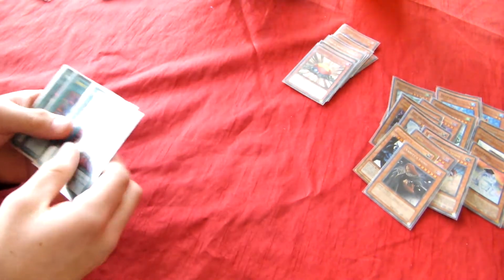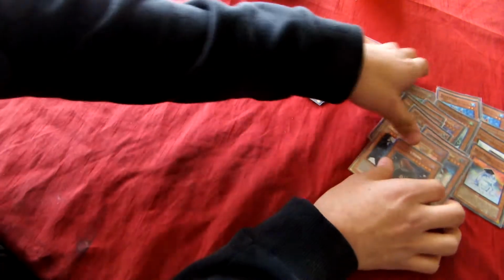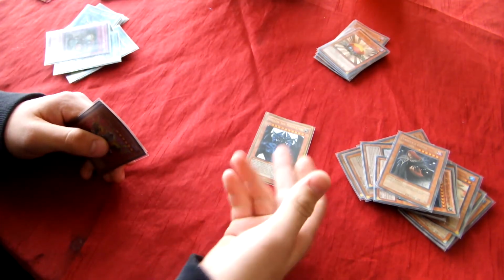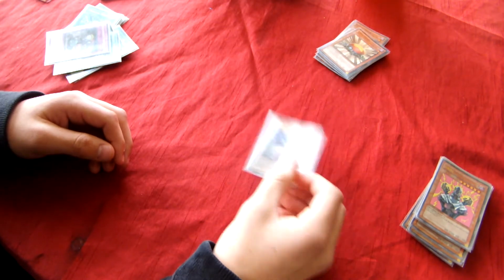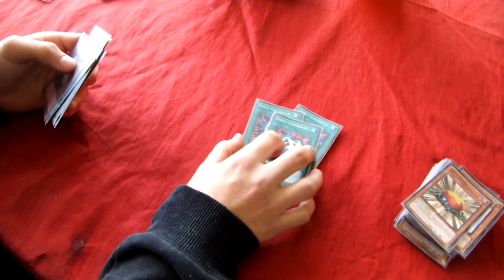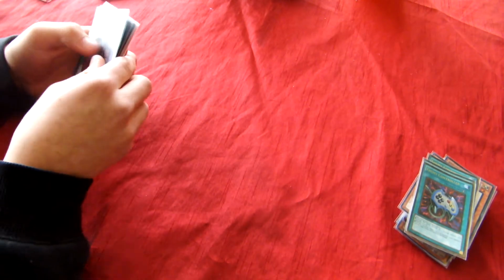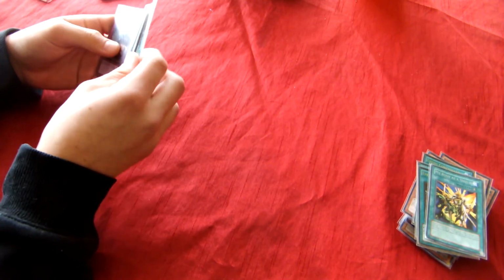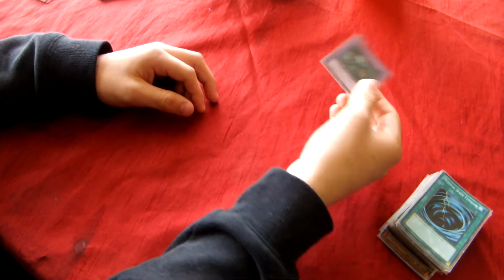Frognarch deck profile 2012